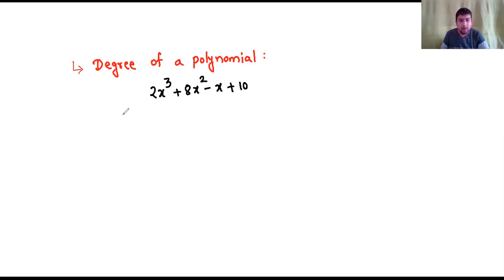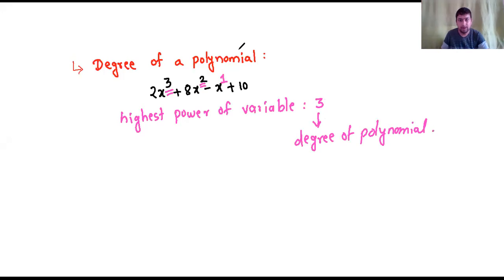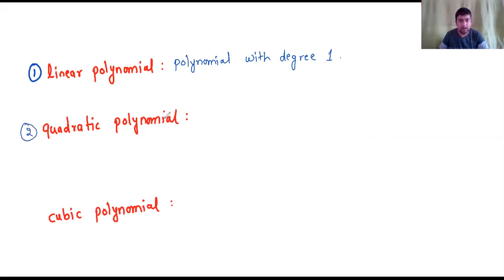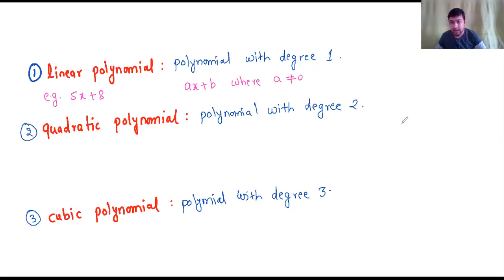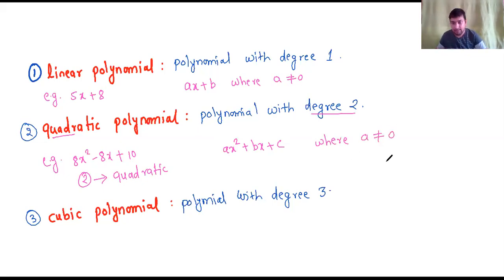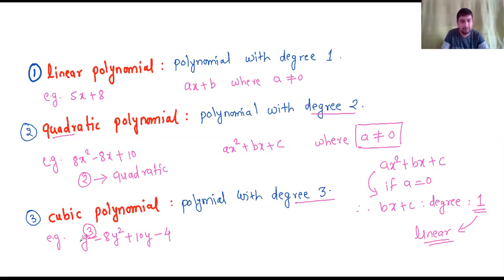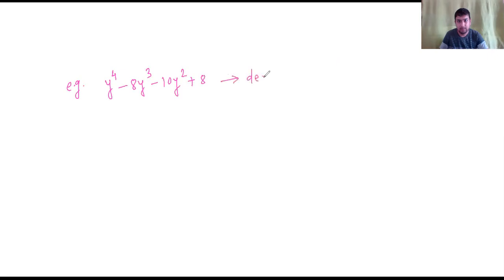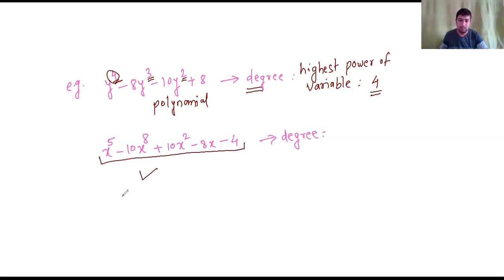Polynomials| Degree of polynomial | CBSE | State Board |Class 9/10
I am Rishabh Ostwal welcome you on course in mathematics.

In this video we will learn about algebric expressions.

In this course we will be learning about polynomials.

We will also learn about classification of polynomial, degree of polynomial, zero of polynomial, remainder theorem, factor theorem, factorization of polynomial, algebric identities,
cube of polynomial.
You will find many exercise problems explain in detail.

This course will be useful for state board, cbse/ncert and icse boards.
This course will be useful for the students preparing for International Junior Science Olympiad (ISJO).